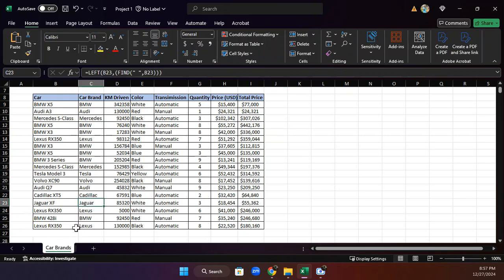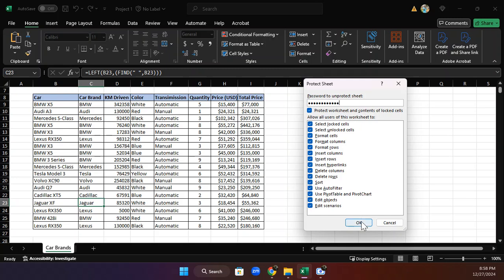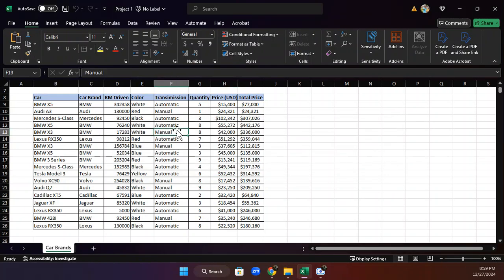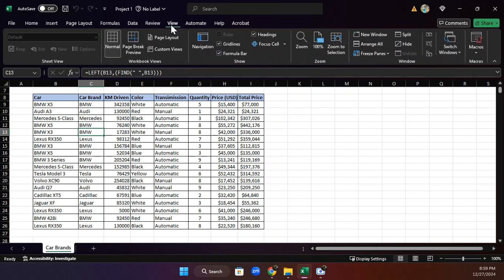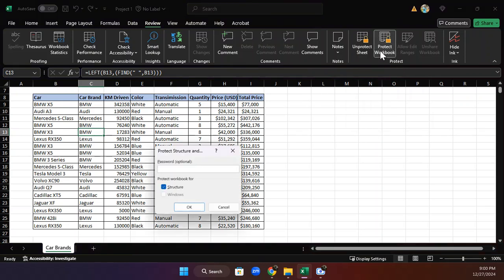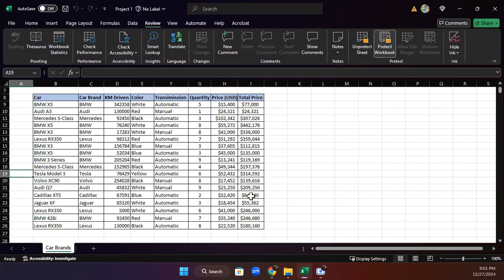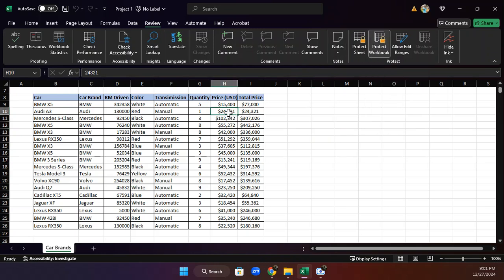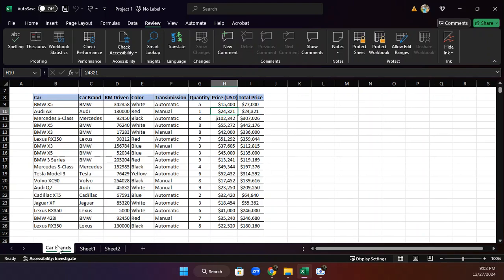How to Protect a Workbook and Worksheet in Excel (Step by Step)